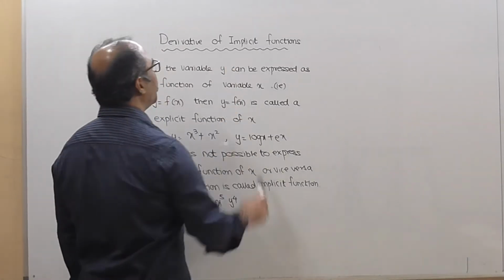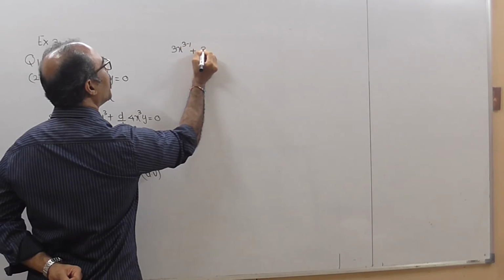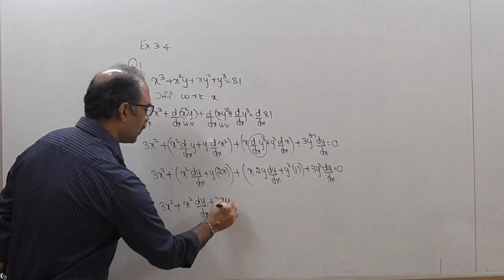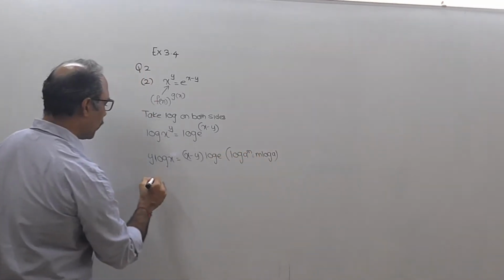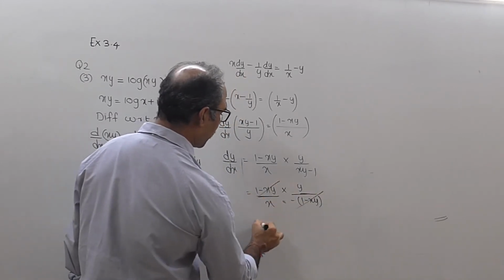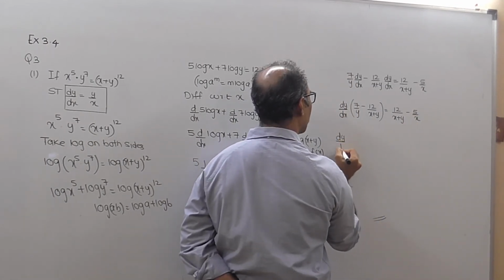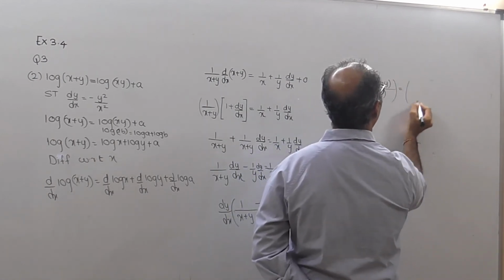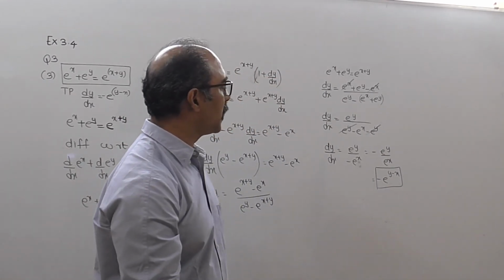Derivatives 12th std Ex3.4